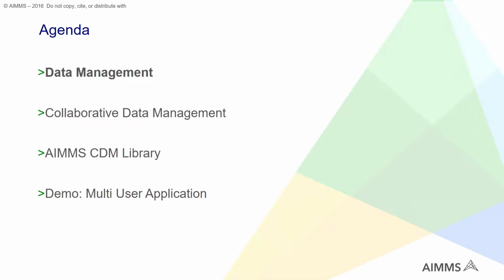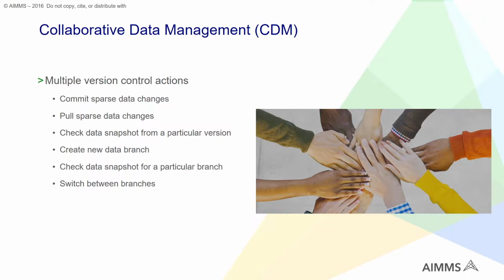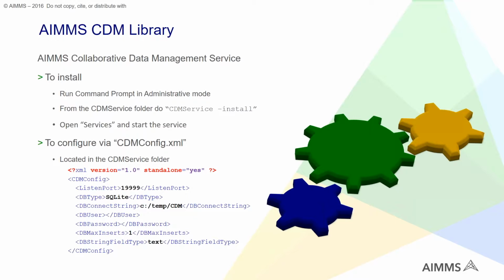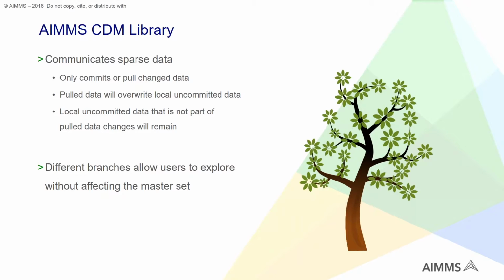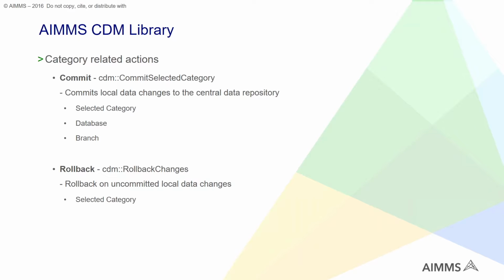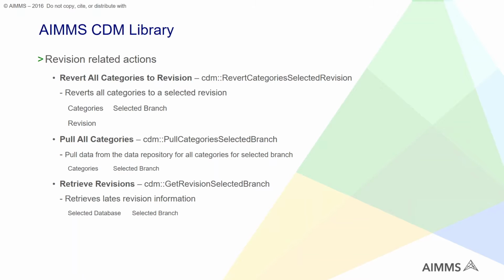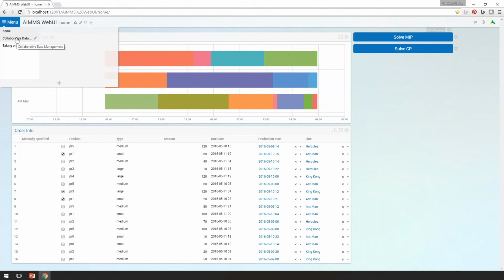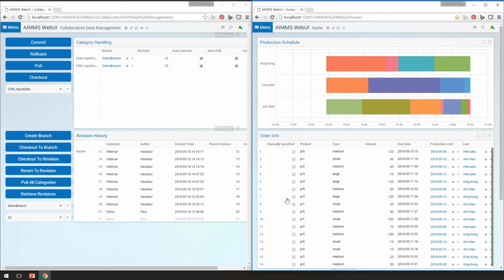Product Training webinar: Introduction to Collaborative Data Management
Our AIMMS development team has been working on the AIMMS Collaborative Data Management library. From a high level perspective this library provides version control for multi-dimensional data, backed by a central data repository. In this webinar, we illustrate how you can add this to your model and how you can use the basic features of commit data changes, pull data changes, checkout complete dataset.